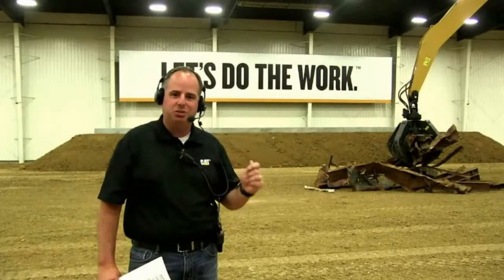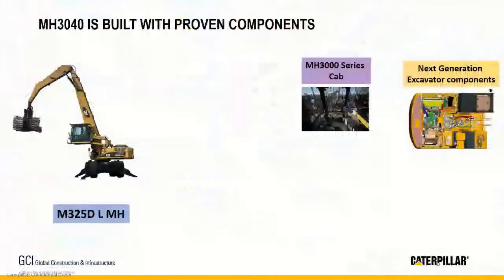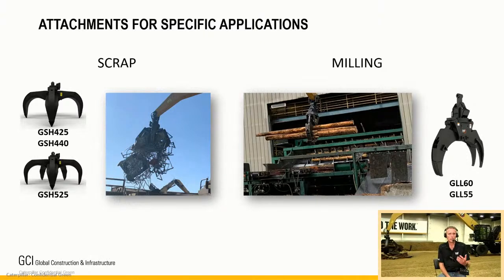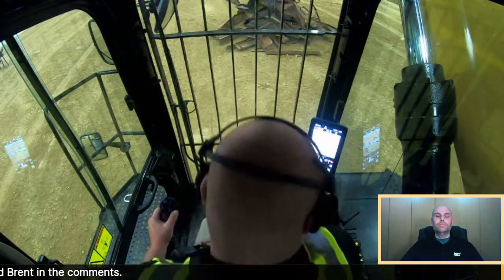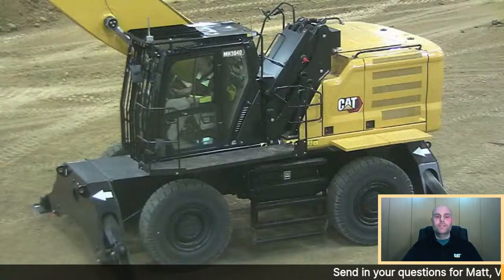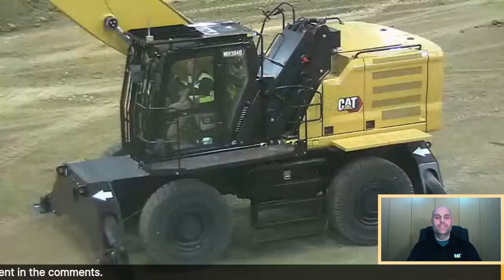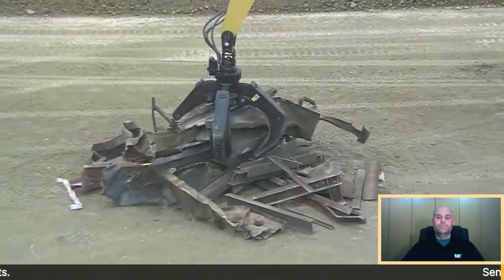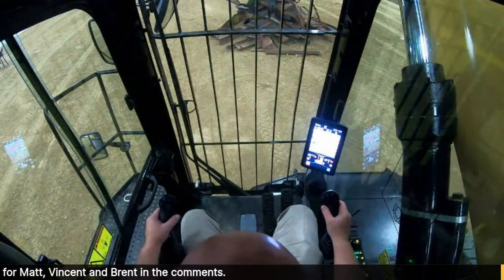MH3040 Launch Video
Watch as we introduce the new MH3040. During this video you will hear from the World Wide Product Manager and the MH3040 Product Specialist talk to you about the features of this new machine as well as hear first hand from a customer about how this machine is performing in the field. We also take questions live from the audience.